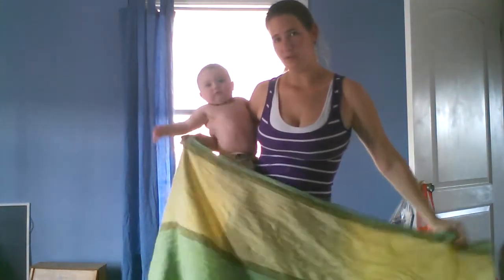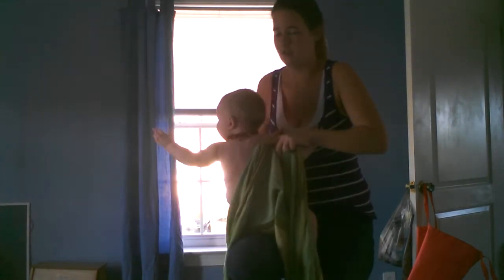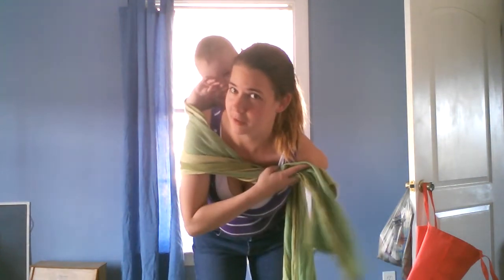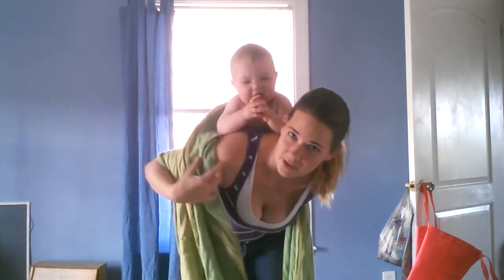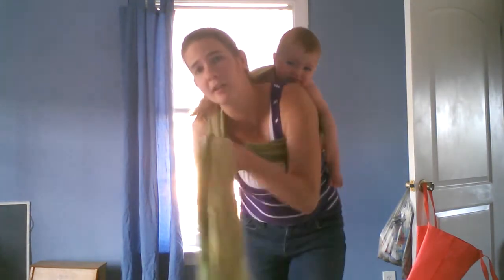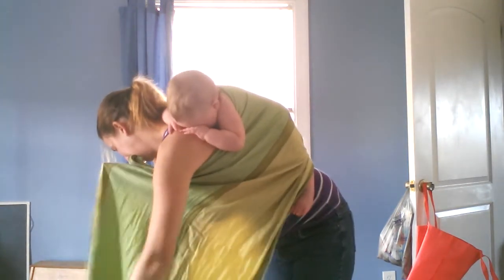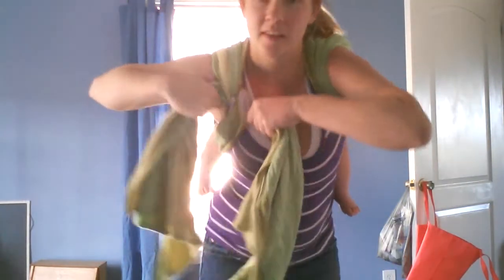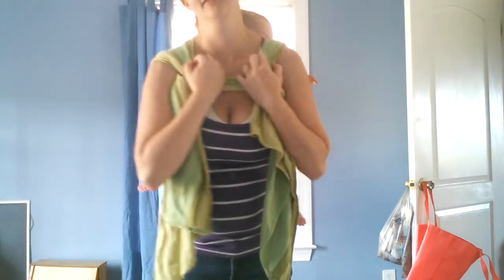Half reinforced rebozo ruck with a knotless chest